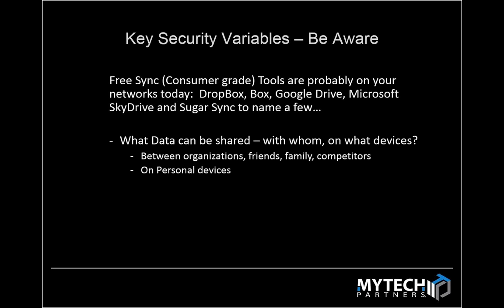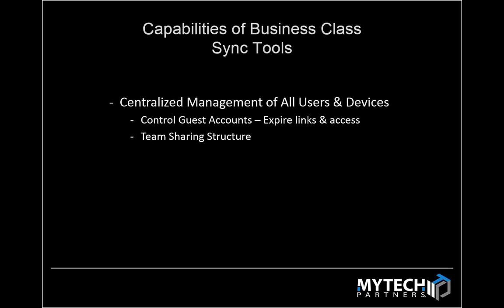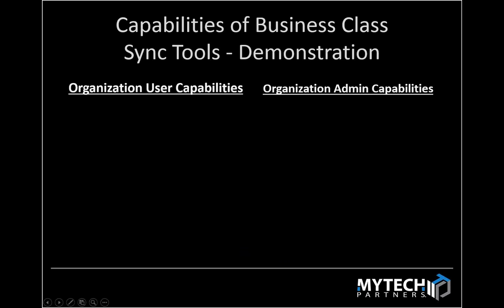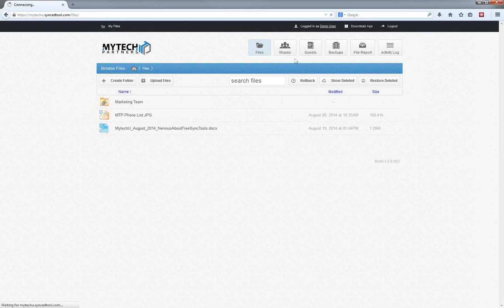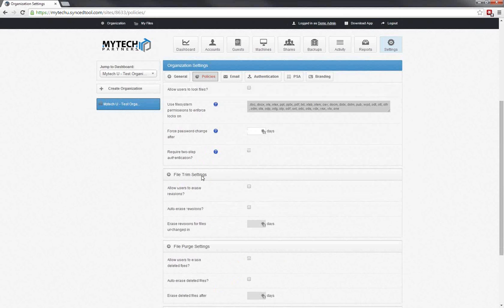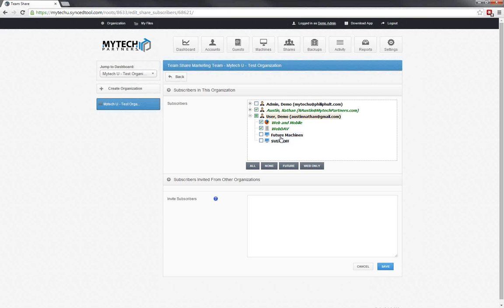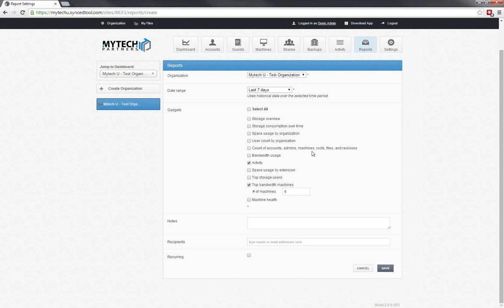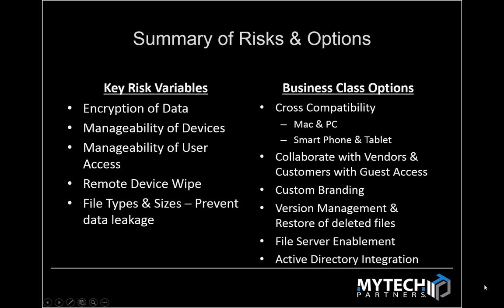Mytech U | Nervous about “Free” File Sync Tools | August 2014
Free tools like Dropbox or Box.com and others are probably being used in your organization today – do you know what files your team is syncing to unknown devices? Are you concerned about the security and whether or not you can remove the files if the device is lost or stolen? We can help.

Do you need a simple way to securely synchronize files between your laptop, desktop and/or mobile devices? Would you like to be able to share these synchronized files between other team members or external guests? We can help.

We discuss the above topics during this month’s Mytech U to explore the risks associated with the proliferation of free file sync tools. We will also demonstrate how you can provide a business class tool to your team that is secure, meets compliance regulations and enables mobility.